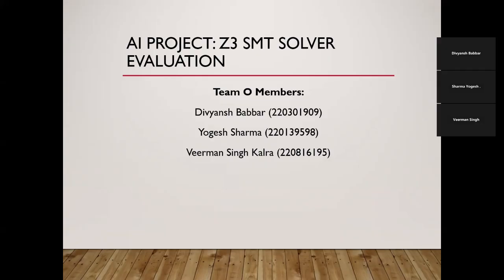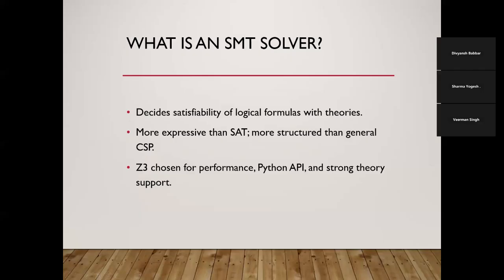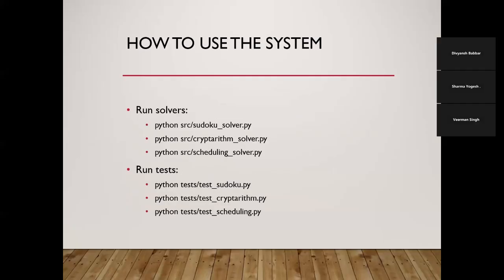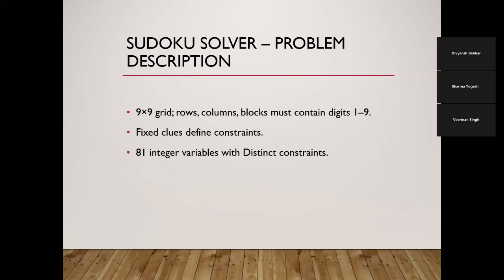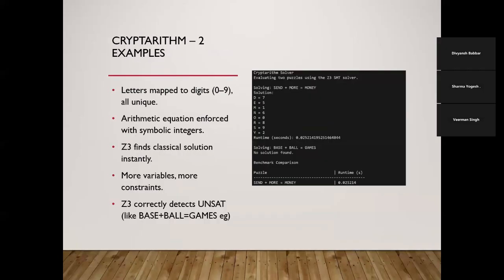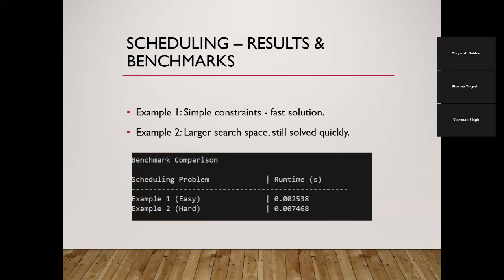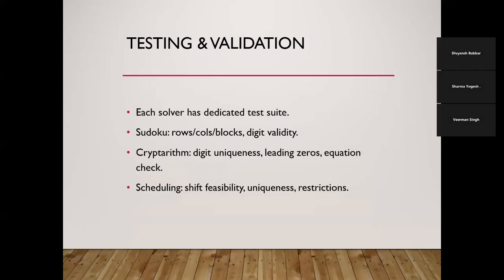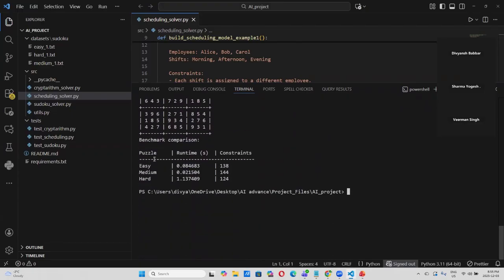Evaluation of Z3-SMT solver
EECS 4401 – Artificial Intelligence Project | Z3 SMT Solver Evaluation

In this video, we present our EECS-4401 Artificial Intelligence course project, where we explore the power of constraint-based reasoning using the Z3 SMT Solver.

Our project demonstrates how a single unified solver can efficiently solve three different AI problem types:

1. Sudoku Solver (Numeric Constraints)

2. Cryptarithm Solver (Symbolic Constraints)

3. Scheduling Solver (Real-world Constraint Optimization)

The entire system is implemented in Python using the Z3 Solver API, along with automated test suites to validate correctness and performance.

This project highlights how SMT solvers bridge logic, mathematics, and real-world decision making in Artificial Intelligence.